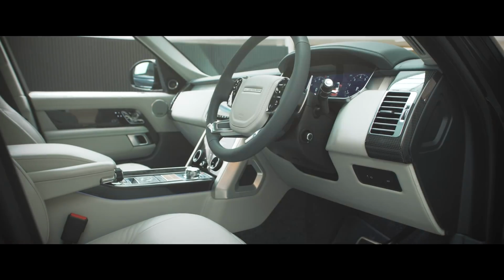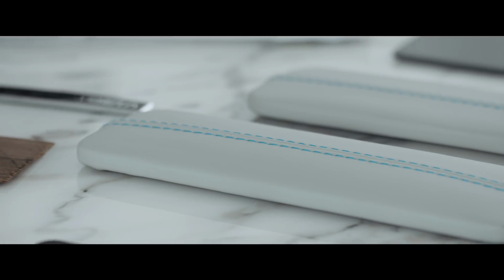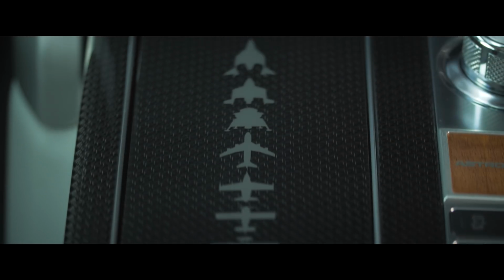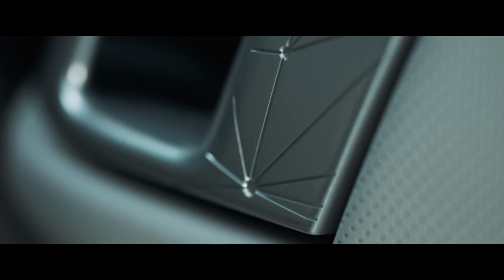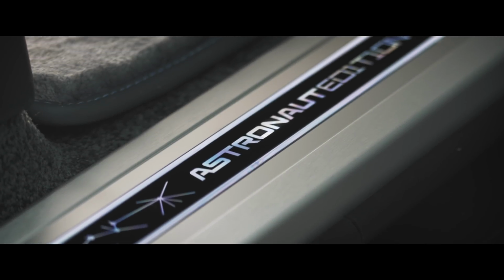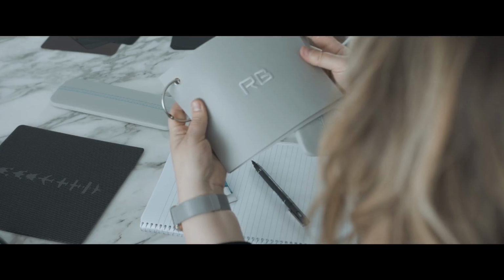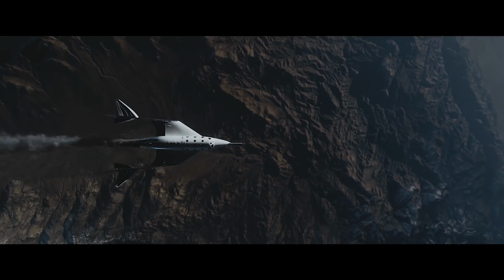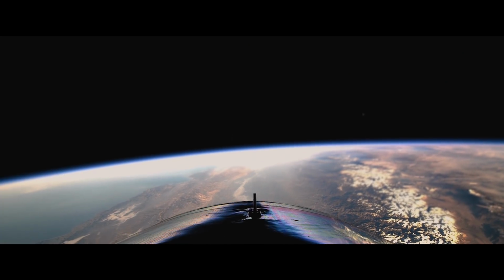Range Rover Astronaut Edition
In celebration of Land Rover’s ongoing partnership with Virgin Galactic, Land Rover Special Vehicle Operations has launched Range Rover Astronaut Edition – exclusively available to the pioneers of Virgin Galactic’s Future Astronaut community. Featuring a unique ‘Zero Gravity Blue’ paint inspired by the night sky, bespoke Virgin Galactic puddle lamps and a one-off interior design including a space-faring component from the VSS Unity test flight, the Astronaut edition is a true reflection of our shared values of pioneering spirit and adventure.